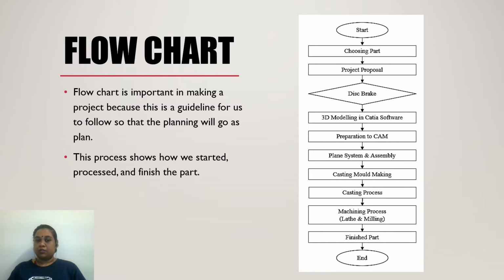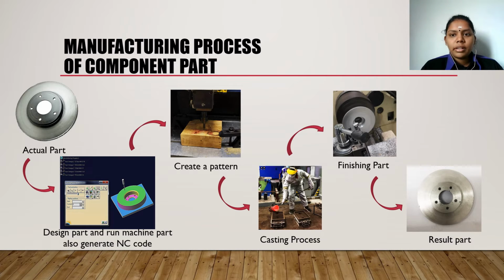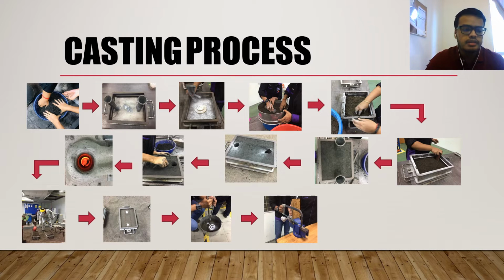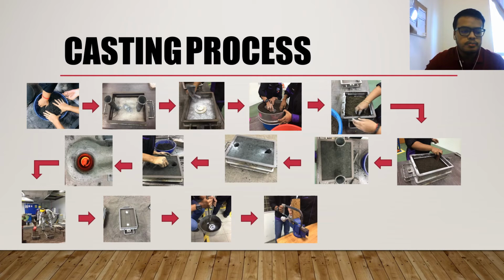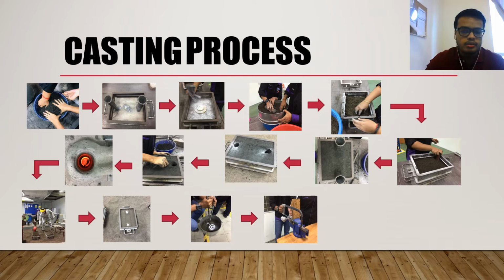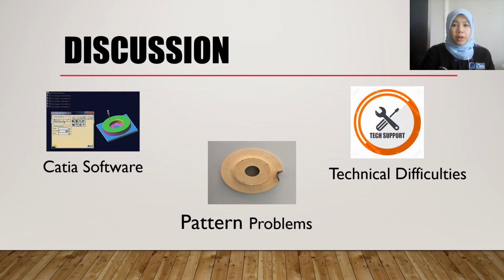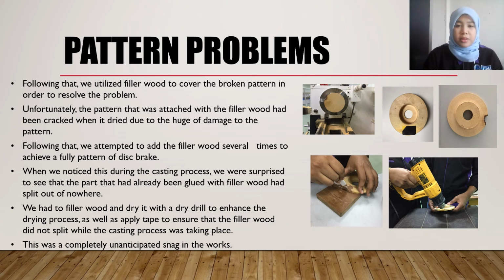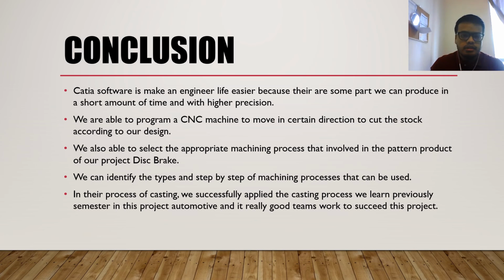AUTOMOTIVE COMPONENT MANUFACTURING (DISC BRAKE)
SHAMSU HAZMIRULL BIN SHAMSUDIN (B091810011)
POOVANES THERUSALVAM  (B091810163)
CHE AMIMI YASMIN BT CHE ASUDIN (B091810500)
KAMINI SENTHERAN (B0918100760